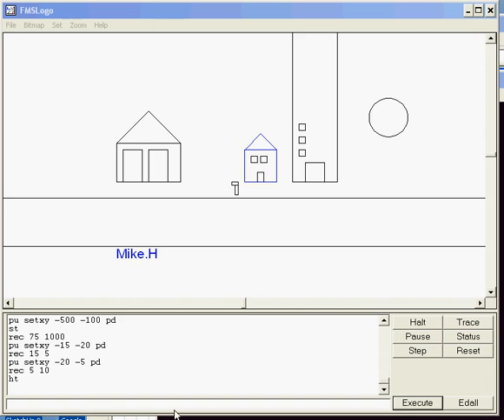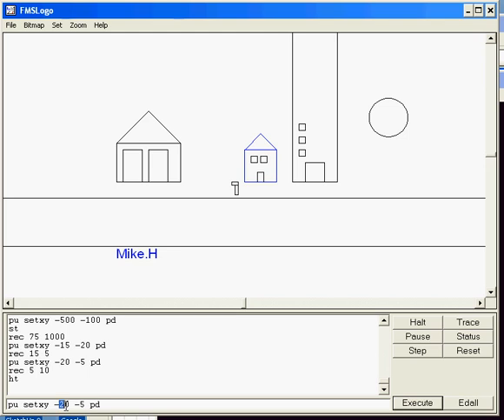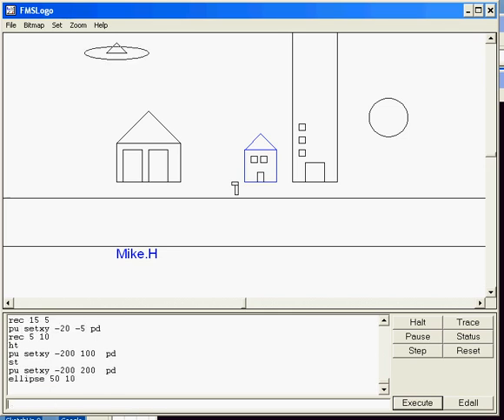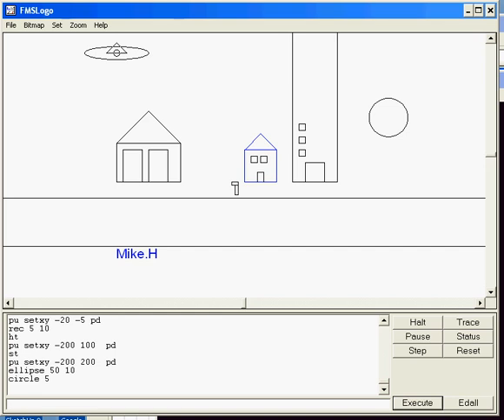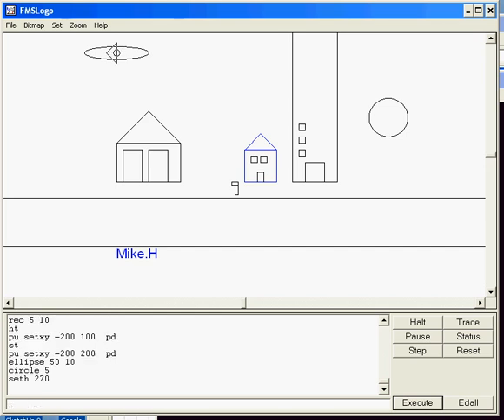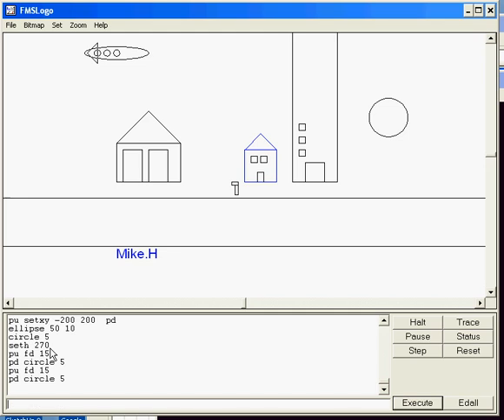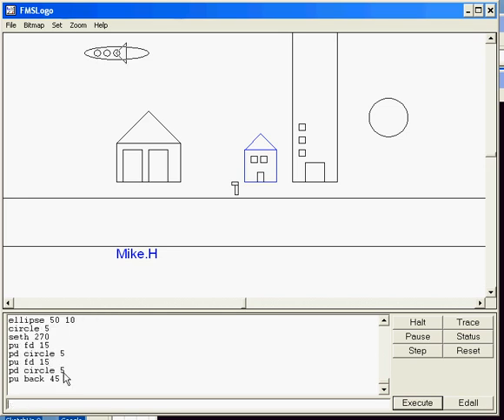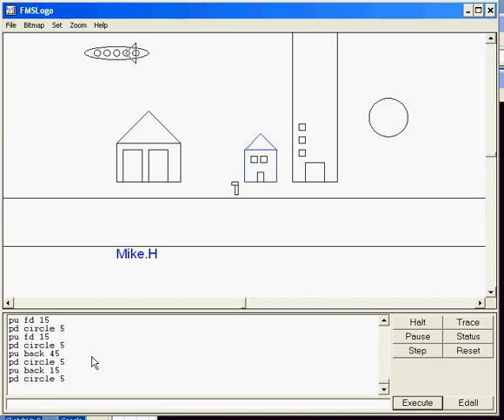Add A spaceship - FMS Logo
This is a FMS Logo tutorial Add-On. If you have completed first 5 LOGO lessons, this gives you a start on creating more sweet code. I give you a start... you have to finish it using your new coding skillage.